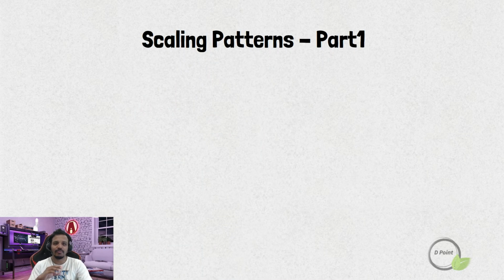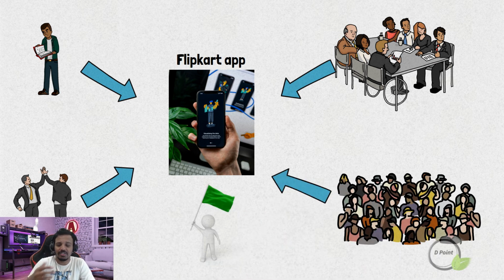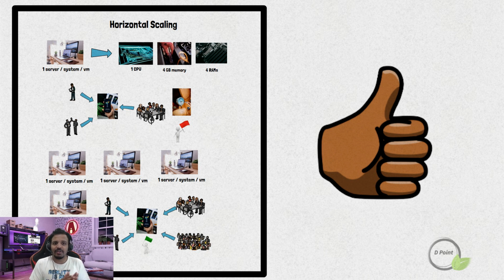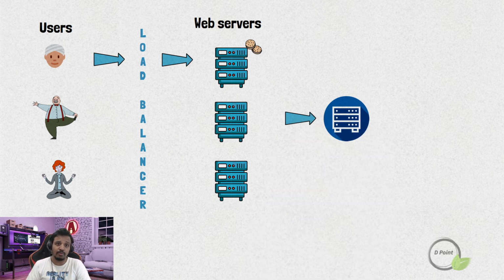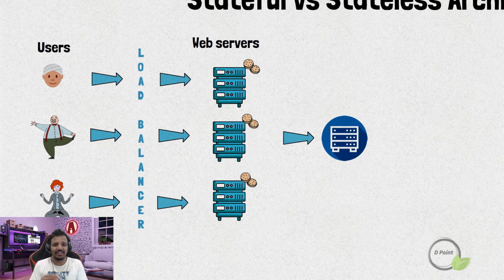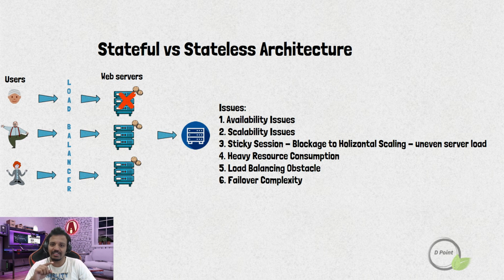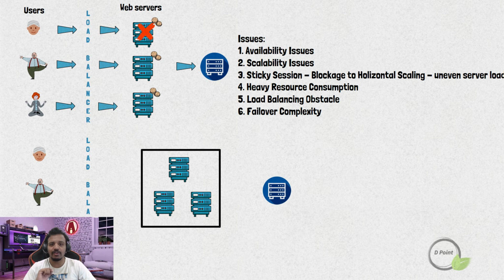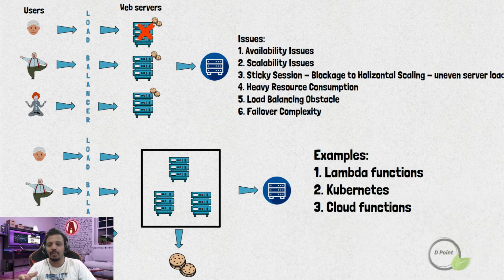Vertical/Horizontal Scaling, Stateful vs Stateless Scaling Pattern-Part1, Day3 System Design Mastery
System Design Mastery
Day-1 : Index
Day-2 : Principles of System Design
Dat-3 : Scaling - Vertical and Horizontal Scaling, Stateful vs Stateless Architecture
Day-4 : Loading...